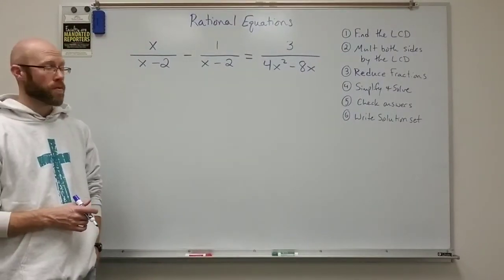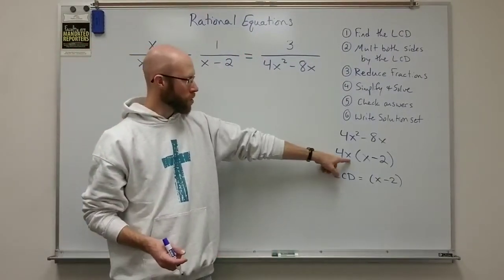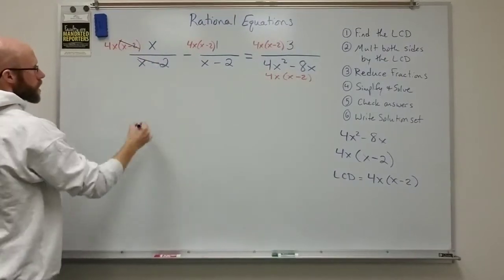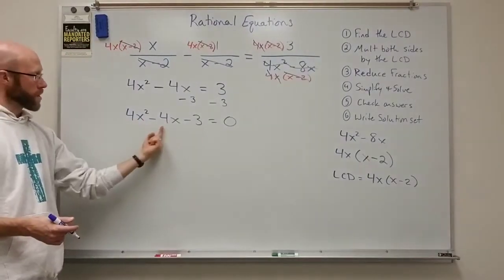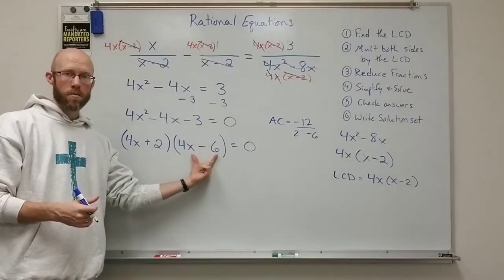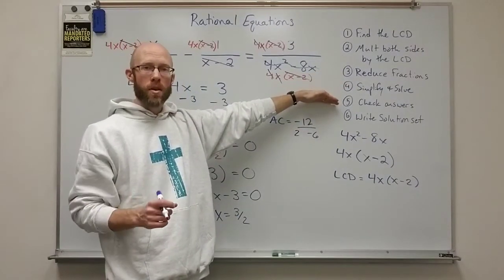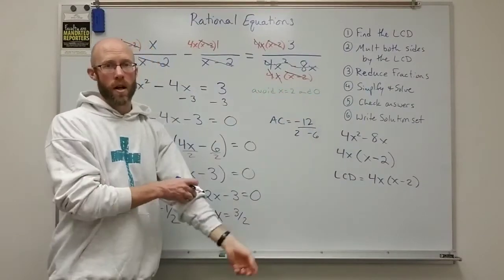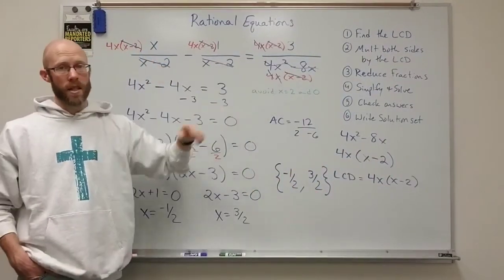Int Alg 6.6 Rational Equations Part 3